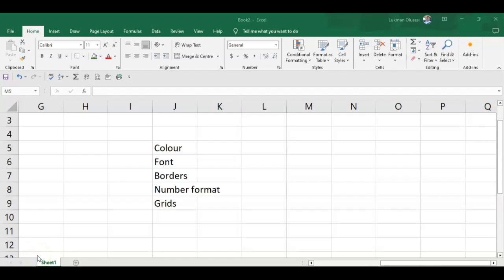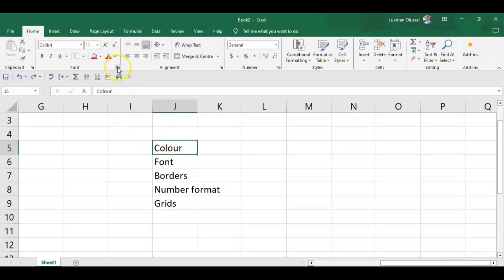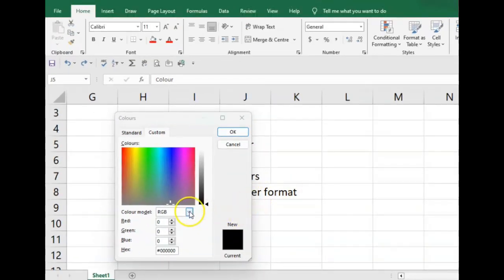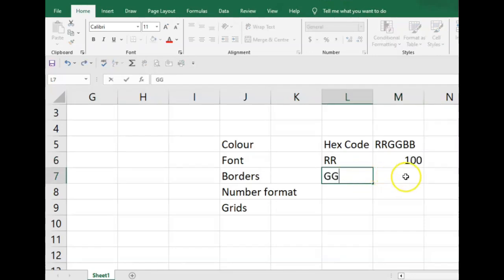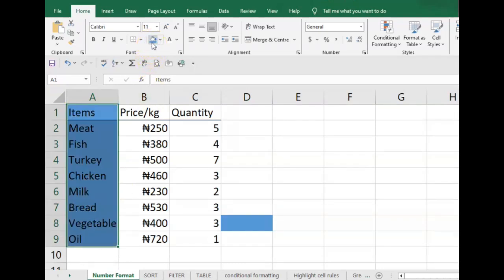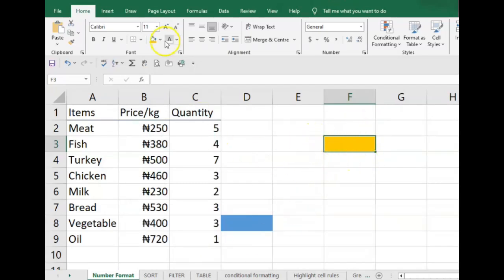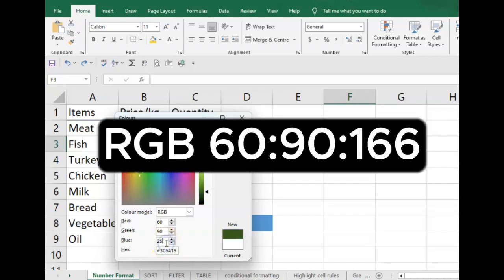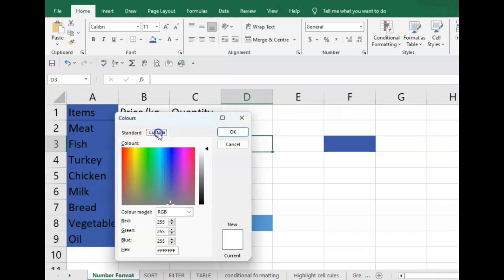Module 3 Unit 18: Applying Colors in Excel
In this video, you’ll discover how to apply colors in Excel to make your data visually appealing and easy to interpret. You’ll learn:

How to use the fill color tool to highlight cells, rows, and columns.
Customizing font colors to emphasize important information.
Using color themes to maintain a consistent and professional look.

ABOUT ME
Medical Practitioner